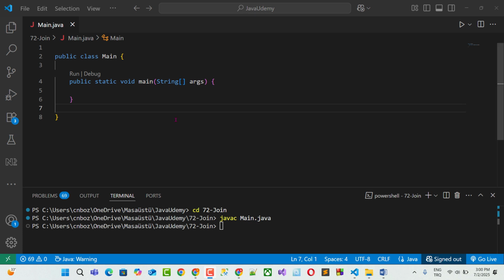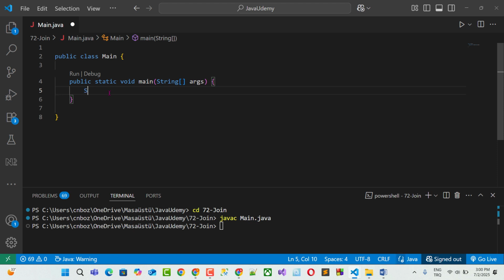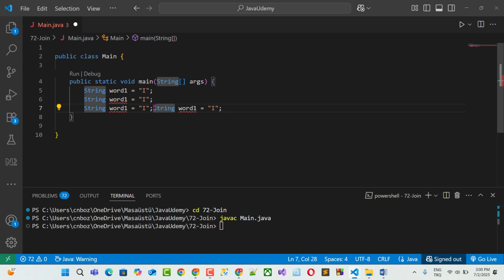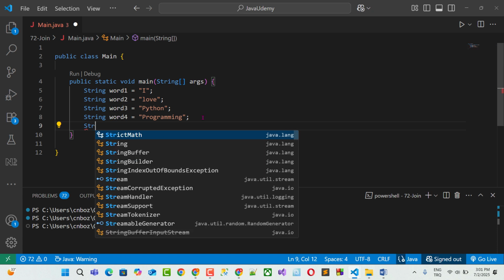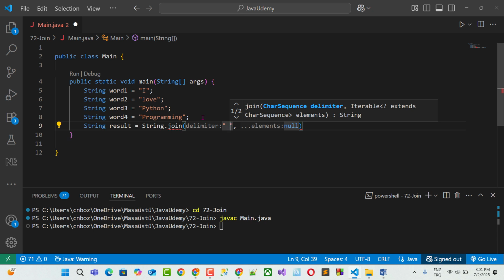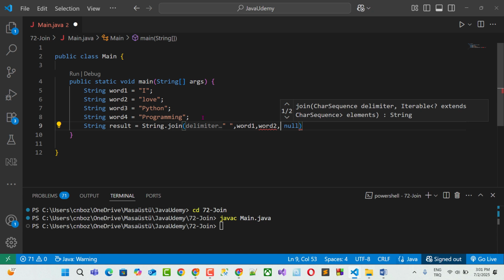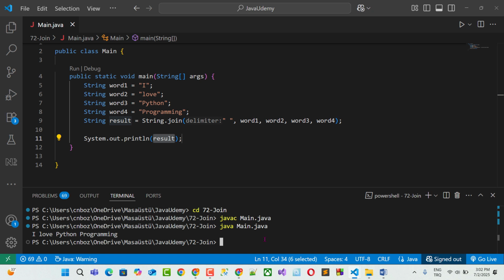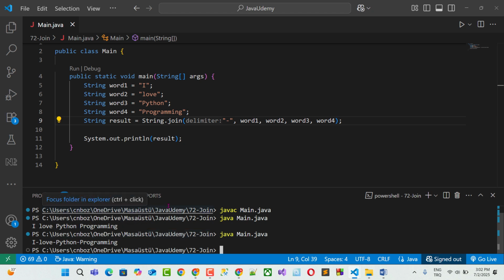#72 Java String join Method – Combine Strings with a Delimiter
In this tutorial, you’ll learn how to use the String.join() method in Java to combine multiple strings with a specified delimiter. We’ll cover the syntax, show examples of joining simple strings, arrays, and lists, and explain when String.join() is better than concatenation. You’ll also see practical use cases like formatting CSV data, building file paths, and creating readable output. Perfect for beginners learning Java string handling.